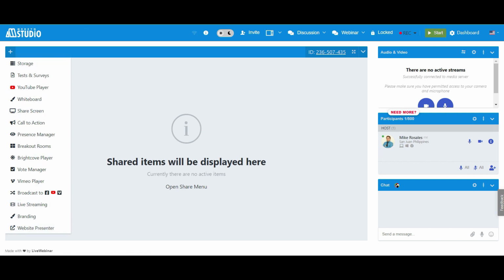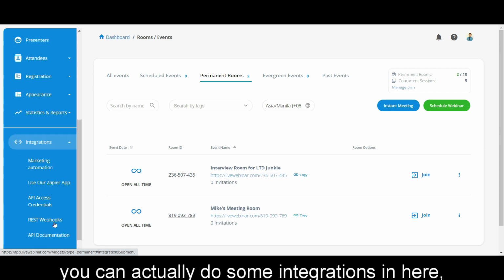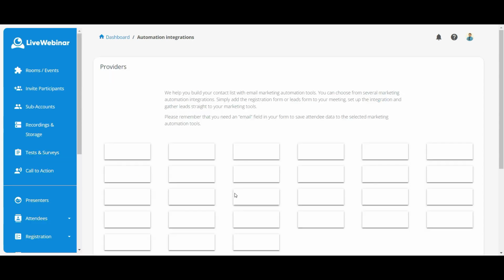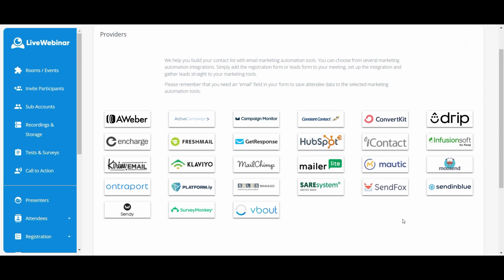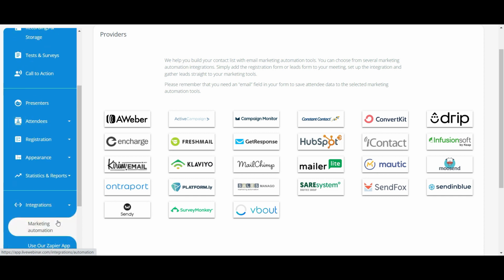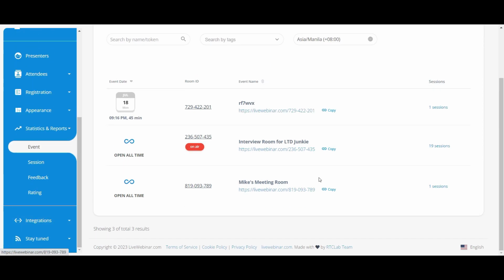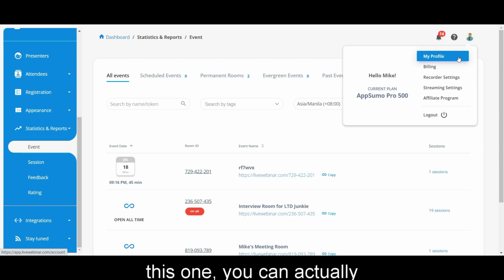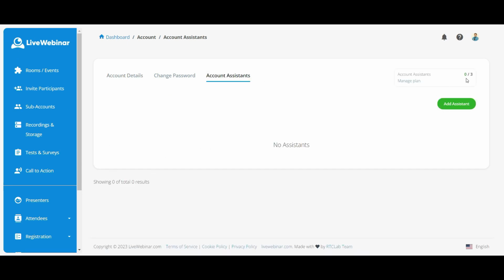Business Owners: Ditch Zoom on your next Meeting with LiveWebinar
Tired of Zoom's hidden costs and limited features? 🙄
Discover why LiveWebinar is the perfect alternative. 🤩

LiveWebinar is the perfect platform for creating awesome, interactive webinars. It's so easy to use and comes with all the features you need, like unlimited webinars, attendees, analytics, and more. Plus, it has LifeTime Pricing, so you don't have to worry about ongoing costs.

There's also advanced features like Permanent Rooms, Cloud Recording Storage and Live Video Broadcasting. And, it's super easy to set up and compatible with all major browsers.

So, if you're looking for a Zoom alternative that won't break the bank, give LiveWebinar a try! Trust me, you won't regret it.